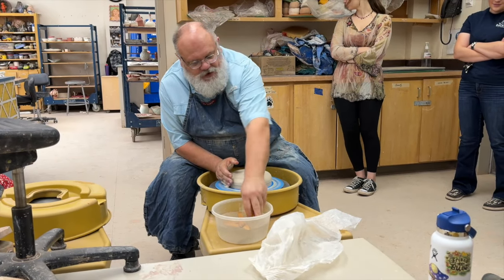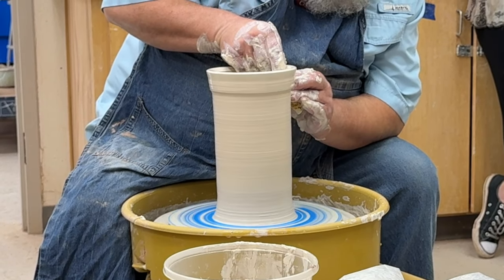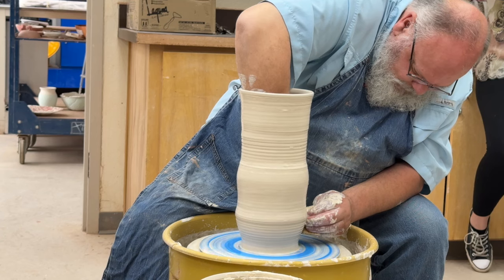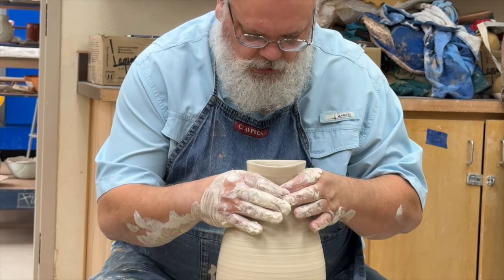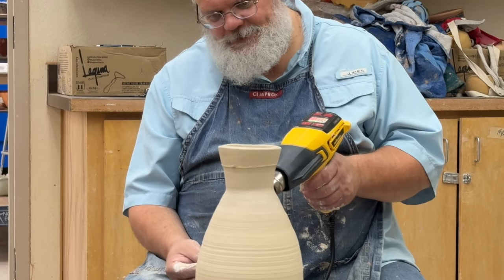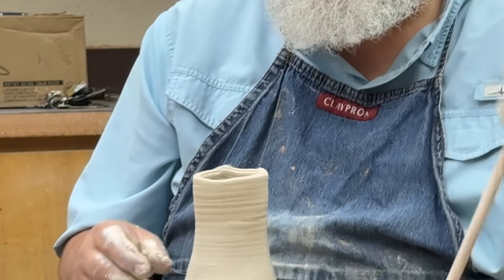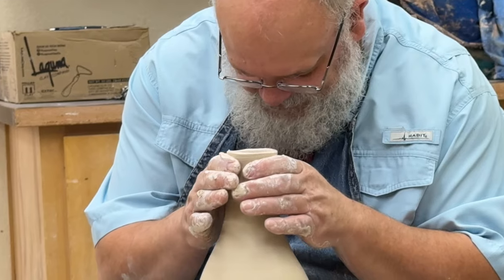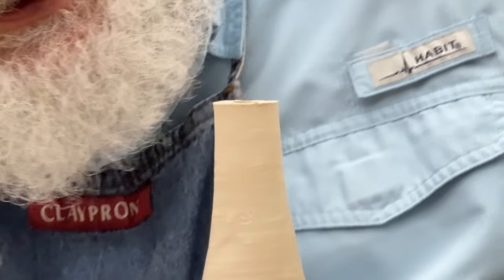A demonstration of Strawneck Vase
A demonstration of Strawneck Vase with Don Watkins, Ceramics Instructor, Cochise College, Sierra Vista, AZ Campus